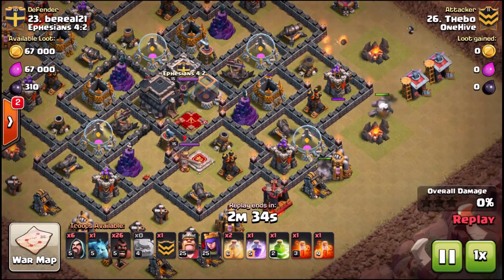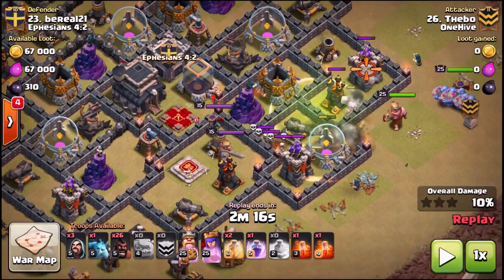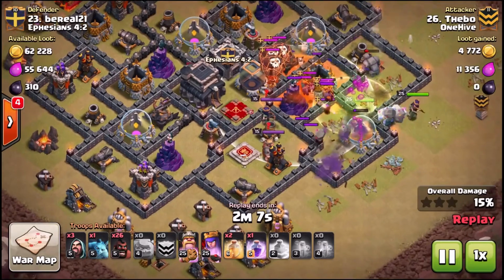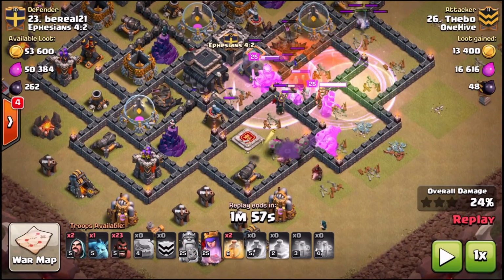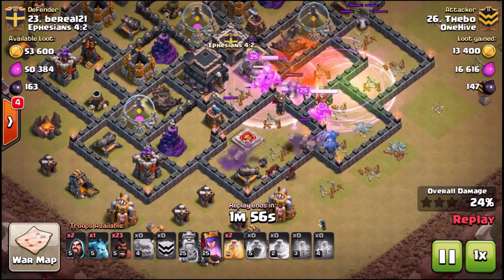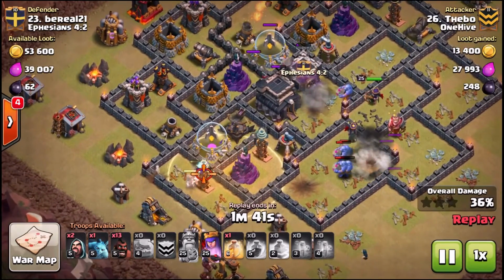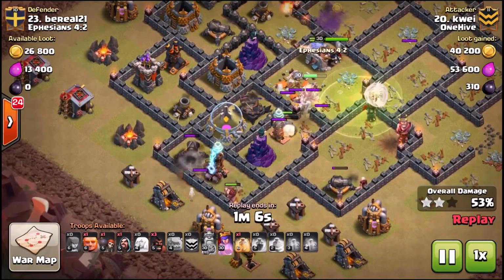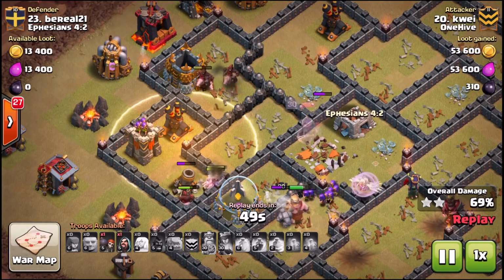Clean Up #1 | Clash of Clans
Cleaning up.  TH9 tips and advice.